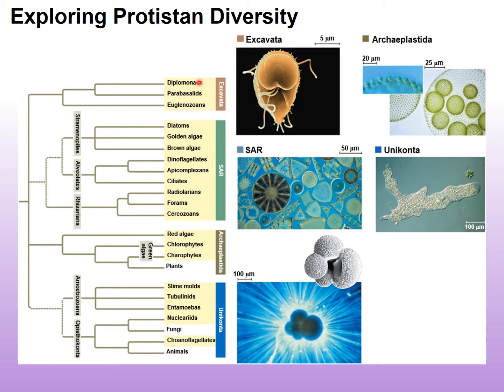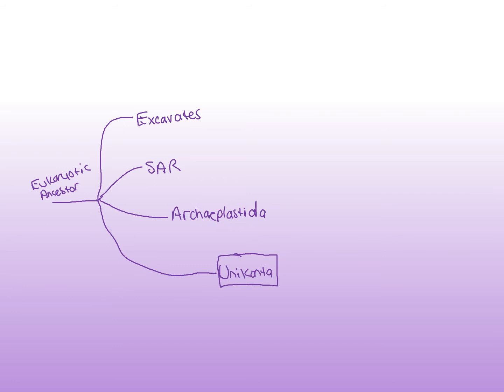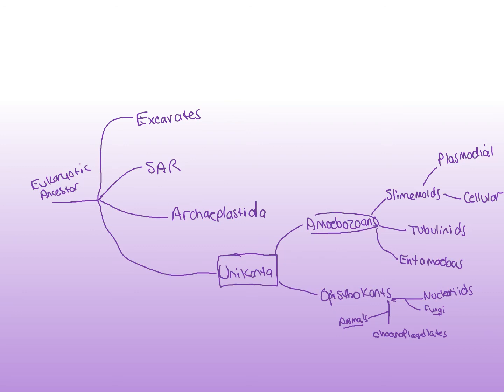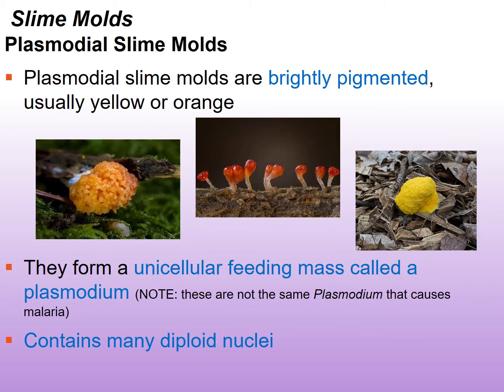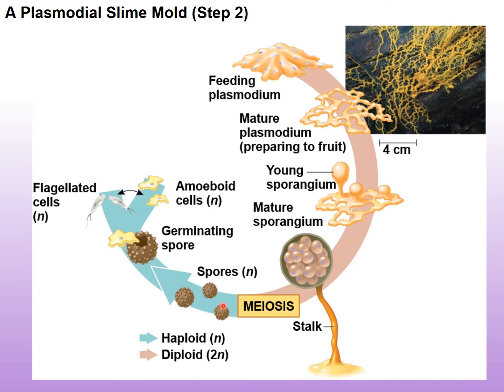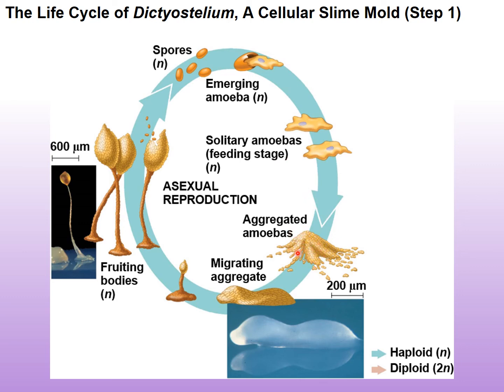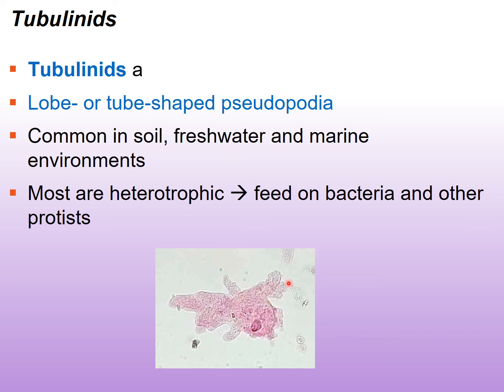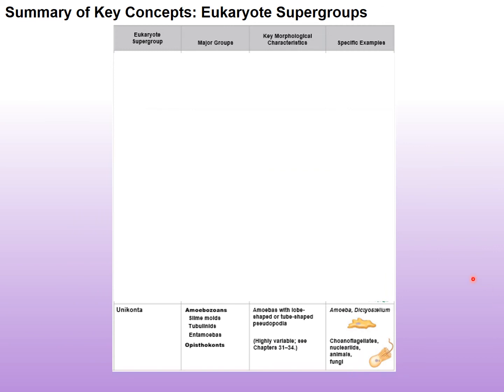Chapter 28 Unikonta